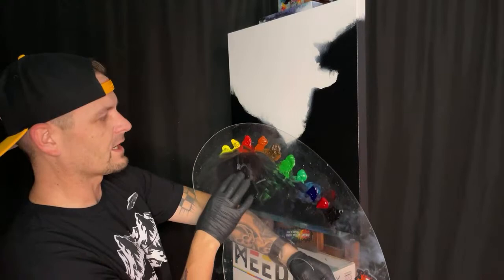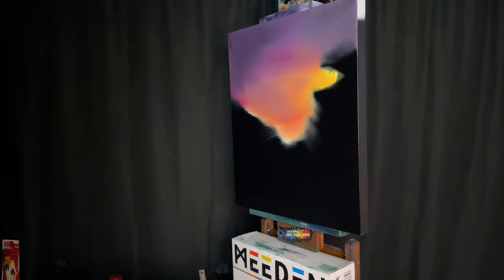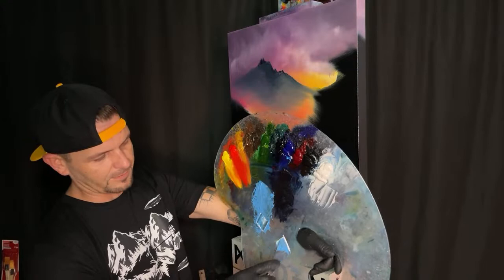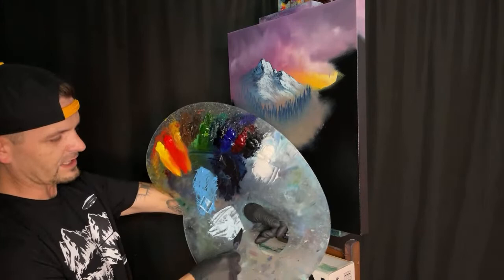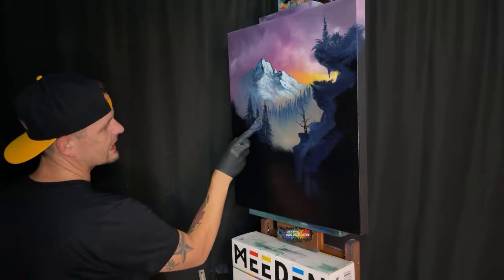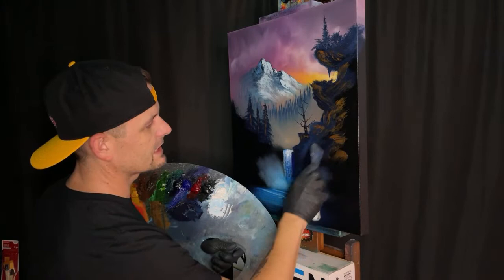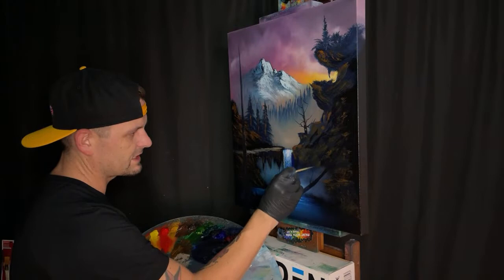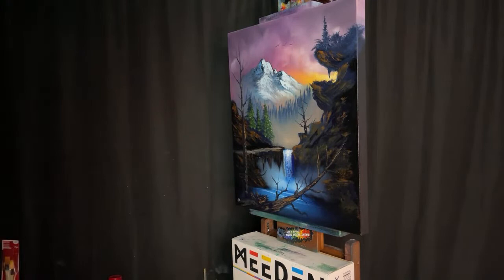S4 Ep4 Friday Night Freestyle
Canvas Prep - Liquitex Black Gesso your background and let dry completely. Then cover black section in clear and the white section in white. Everything else I show you on camera